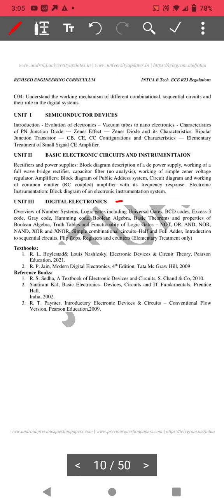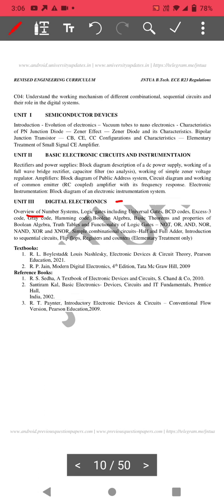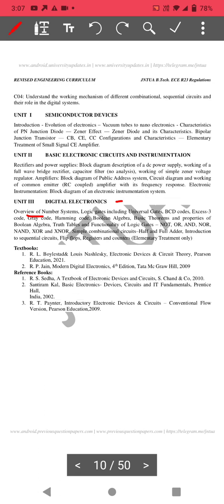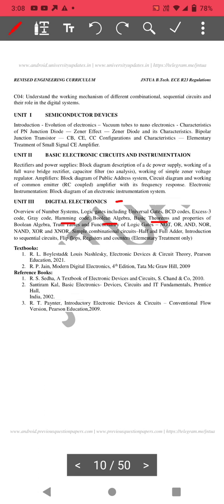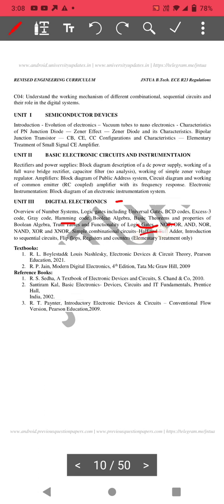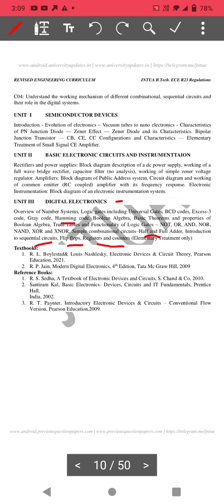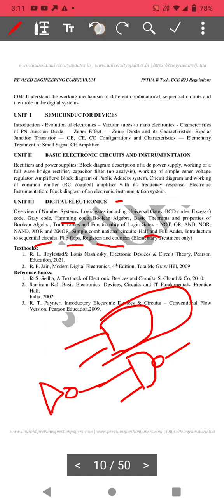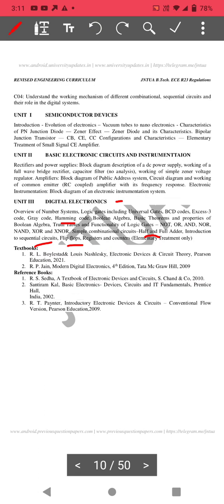Important Topics in syllabus Digital Electronics, BEEE UNIT 3 , PART -B ,R- 23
Important Topics in syllabus
DigitalElectronics, BEEE UNIT 3 , PART -B